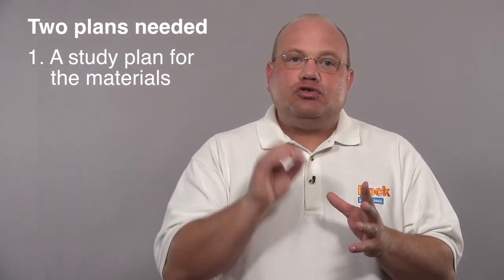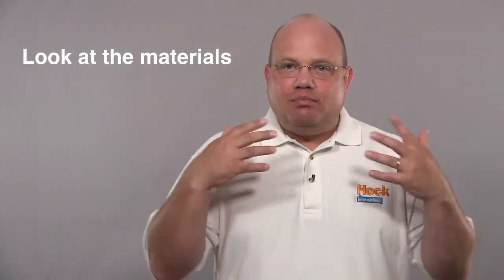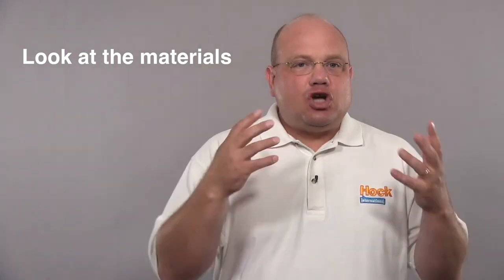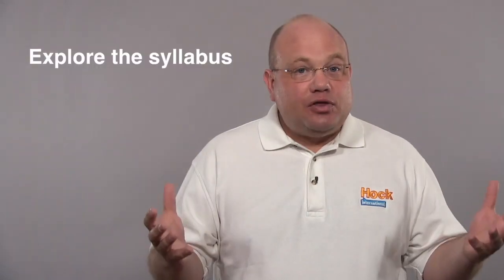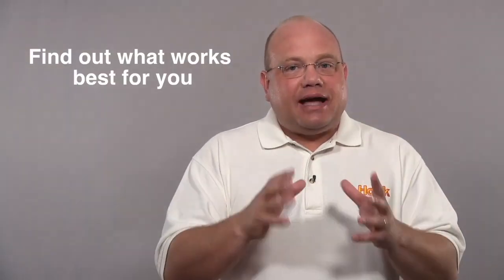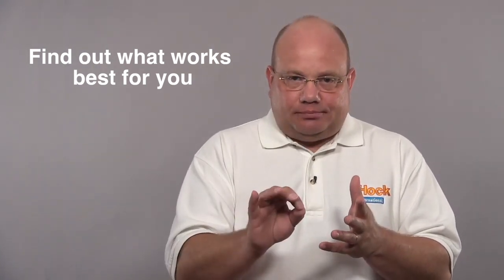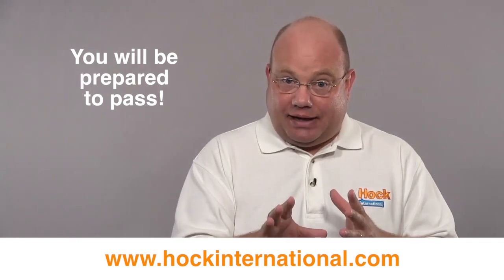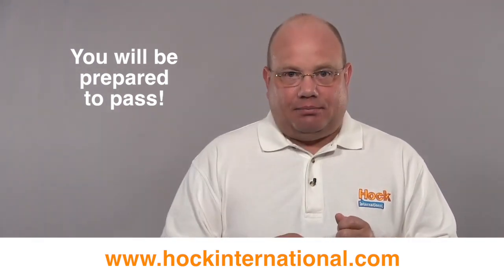You Just Received Your Materials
In our Studying for the Exam series, HOCK international President Brian Hock guides you through the stages of studying, beginning with the day you receive your materials and ending with the day you take your exam.

In this video, Brian discusses familiarizing yourself with the materials and setting up the study plans that you will need to successfully study for and pass the exam.

You can also learn more about the HOCK CMA, CPA, and CIA materials and support on our web